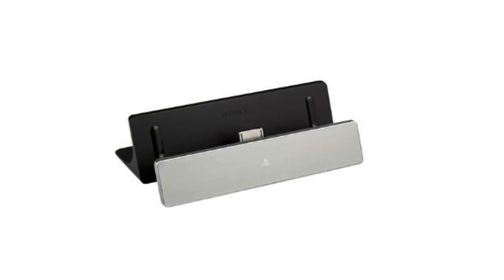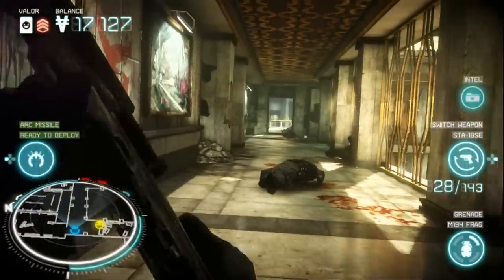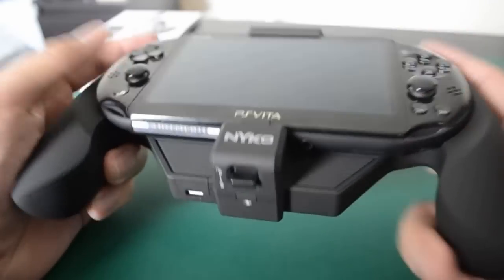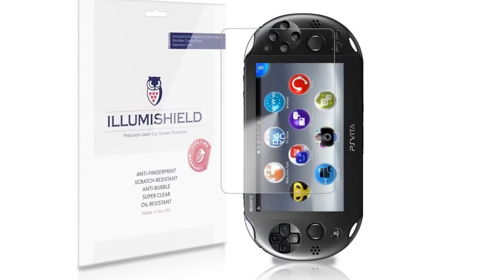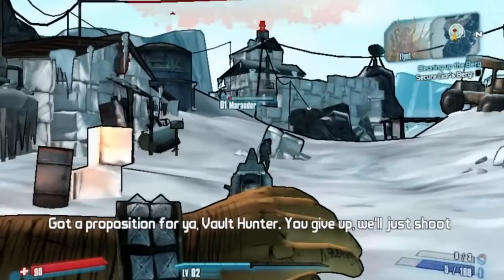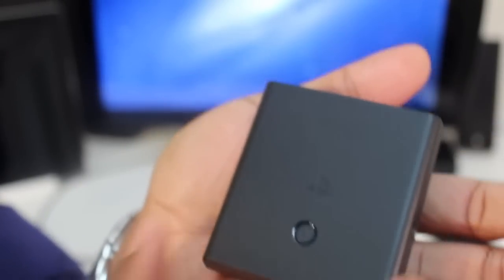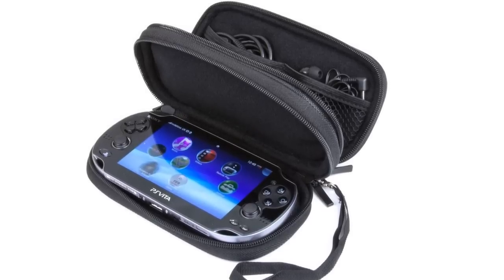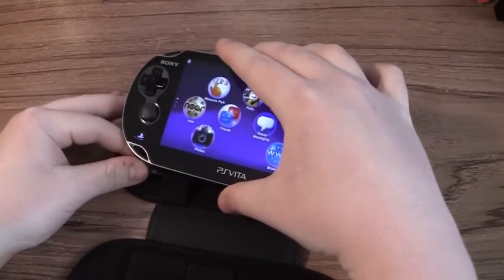Top 6 Best PS Vita Accessories You Must Own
FeverGaming - Bringing you the Top 6 Best PlayStation Vita Accessories, these are the Top PS Vita accessories you need to get the best gaming experience on the go!!

If you 💖 Popcorn and the PS Vita 🎮, then buy Oogies!! 🍿